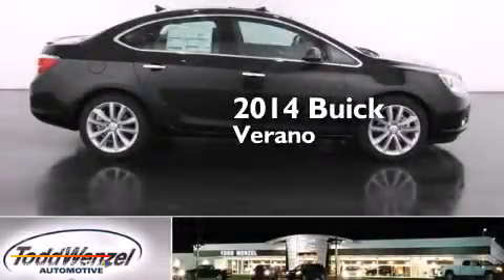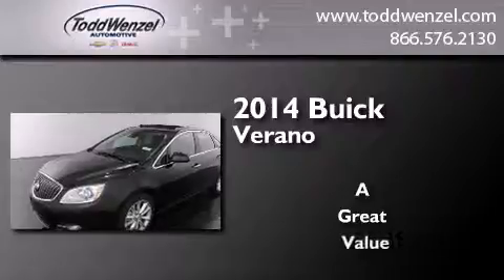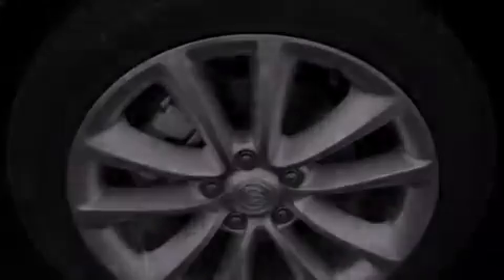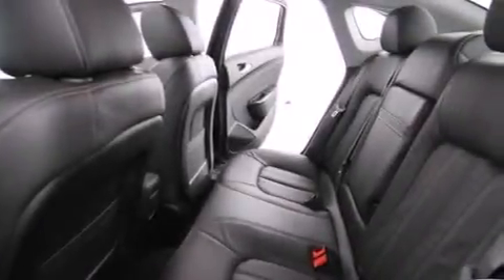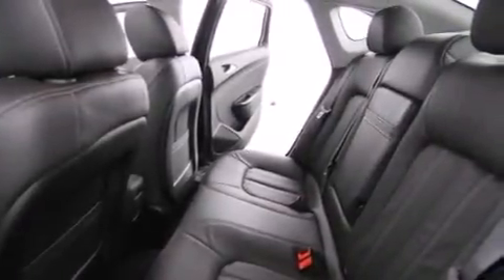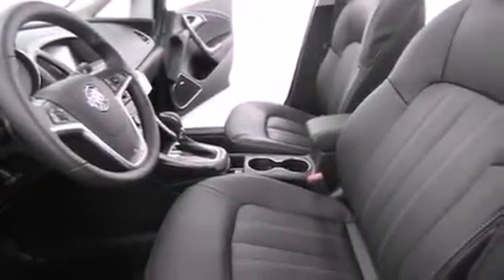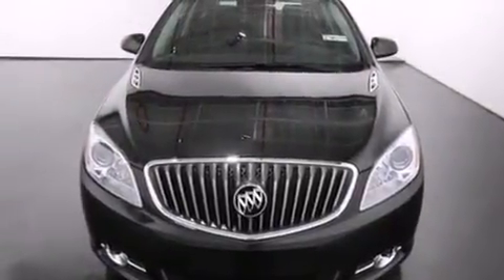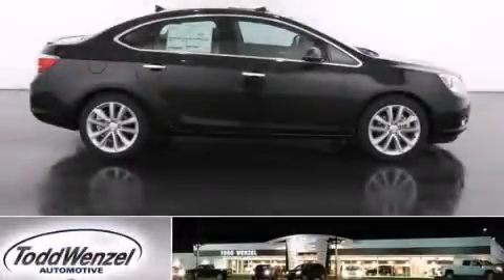2014 Buick Verano Gran Rapid Mississippi 49512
We have been honored to serve the Gran Rapid Mississippi area , we promise that your experience at our dealership will exceed your expectations ! Year : 2014 Make : Buick Model : Verano Engine : Ecotec 2.4L DOHC 4-Cyl SIDI Spark Ignition DI Engine Trans . : Automatic Exterior : Black Miles : 10 Interior : Black Todd Wenzel Automotive 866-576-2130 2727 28th St SE Gran Rapid , Mississippi 49512